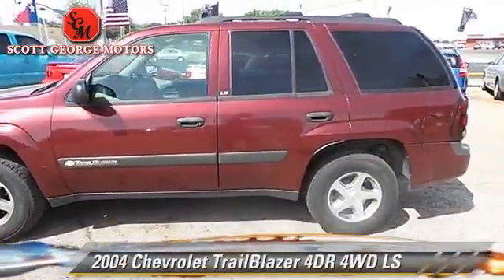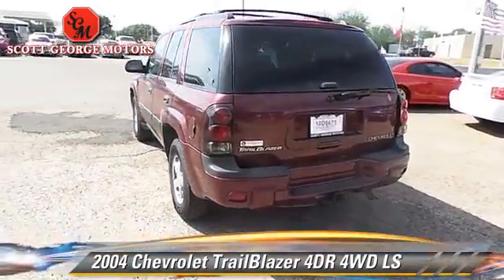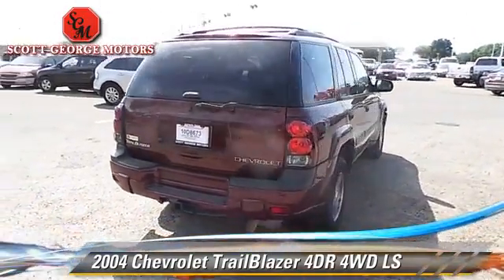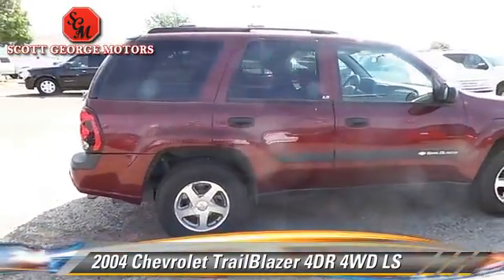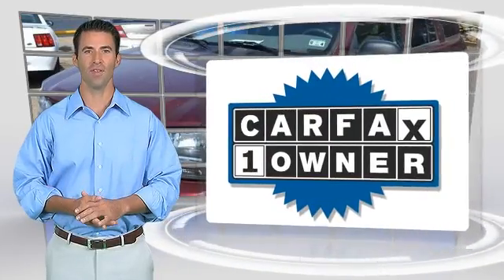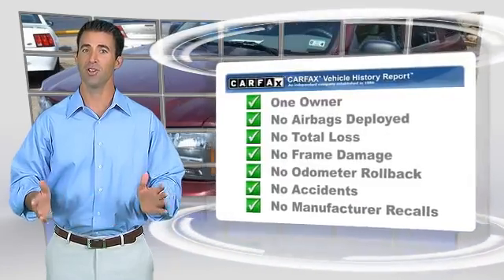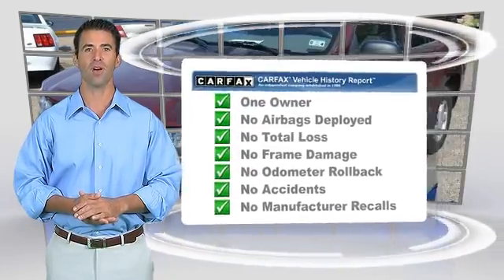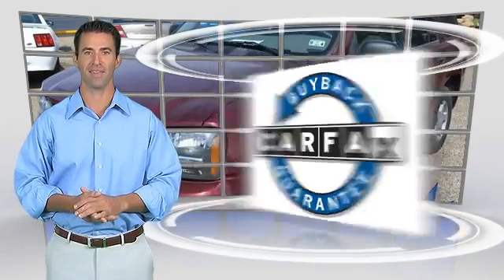Scott George Motors, Wolfforth TX 79382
[DFIN:3:3012137:I:1801:200A29C5:34ff0a6d378d10d4297bc3c84500cc59]